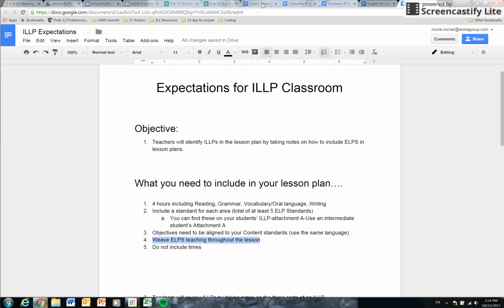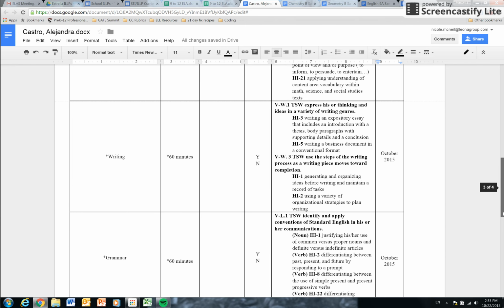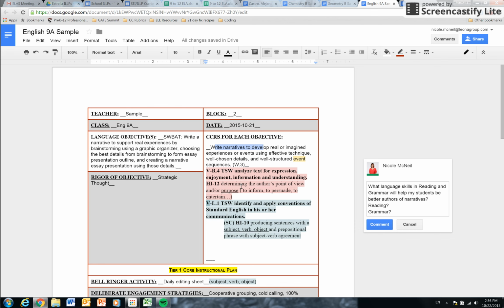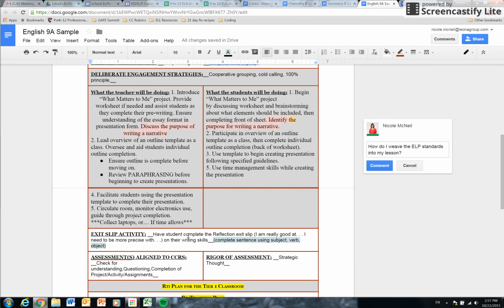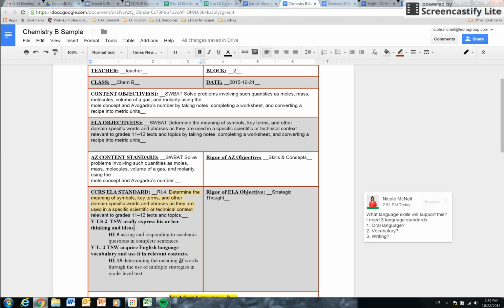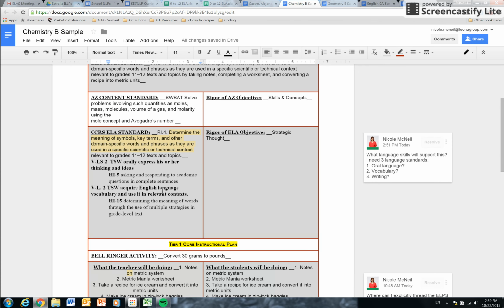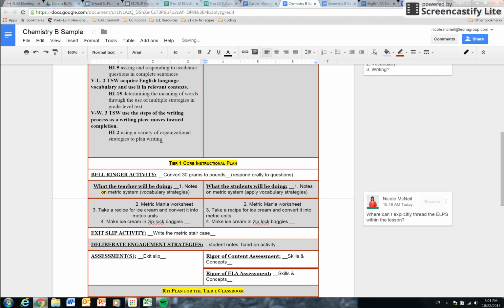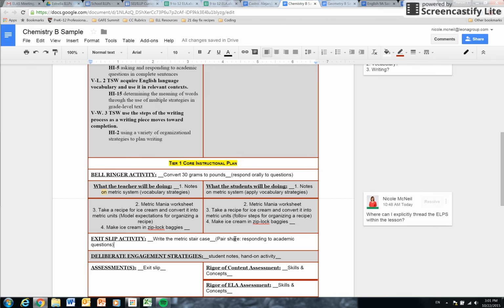HS ILLP and Lesson Planning